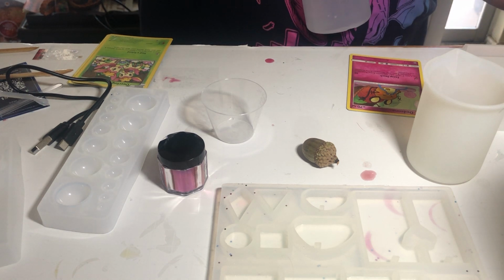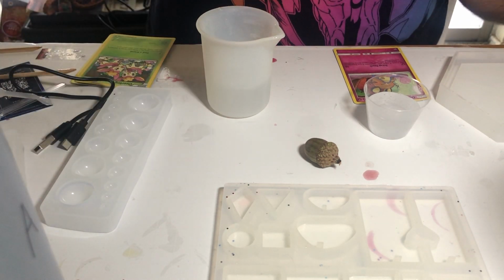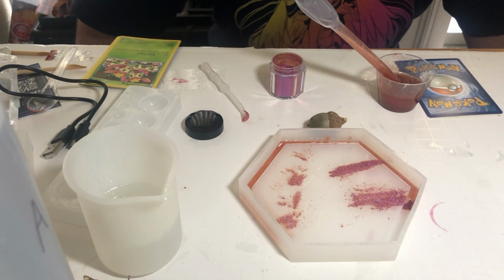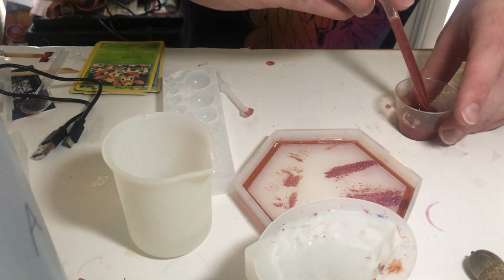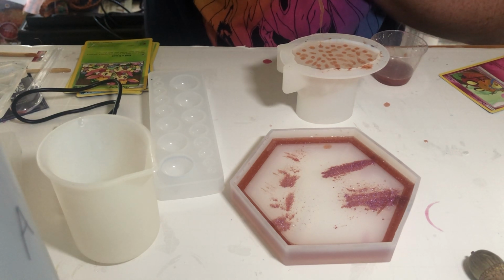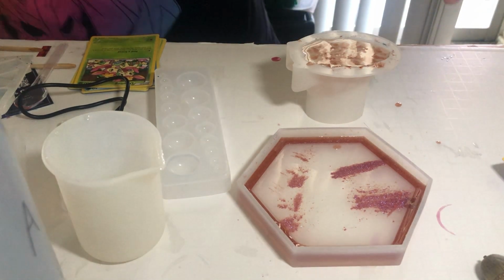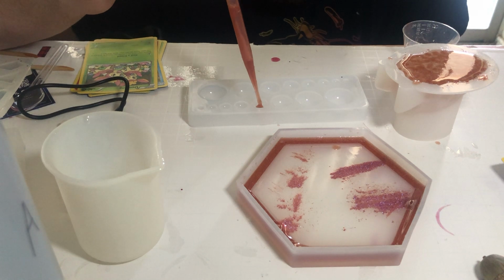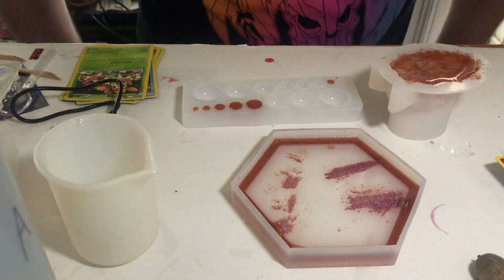Resin project #2 part 1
This is a resin piece for my mom and another wolf head let’s hope this one turns out. Hope y’all like the video.